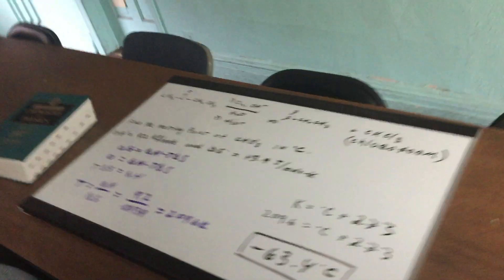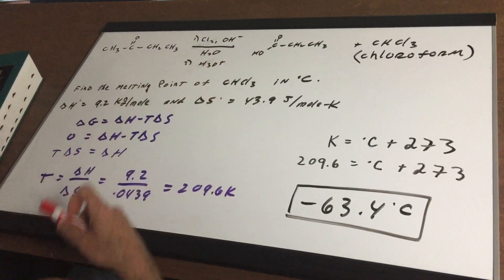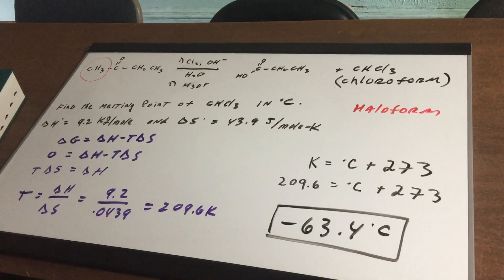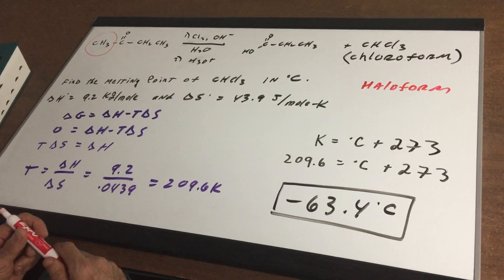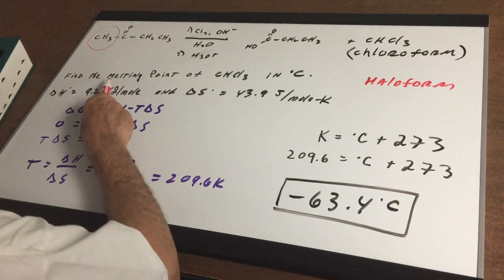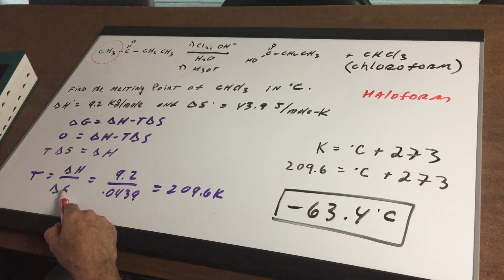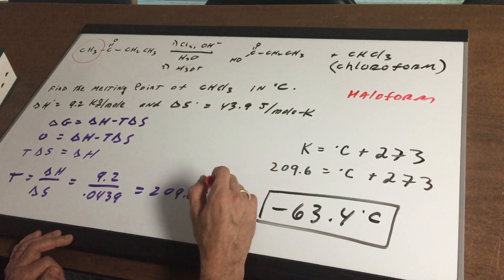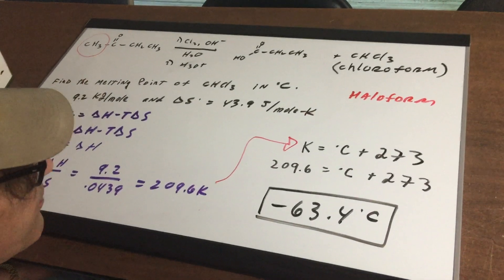Free Energy Calculation 2 - Thermodynamics - ORGOMAN - Dr. Romano | DAT Destroyer